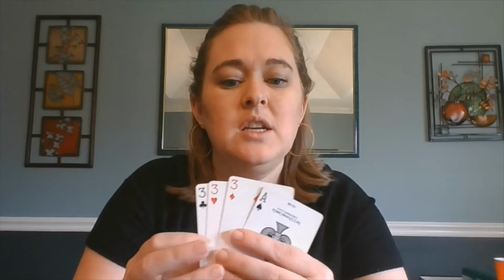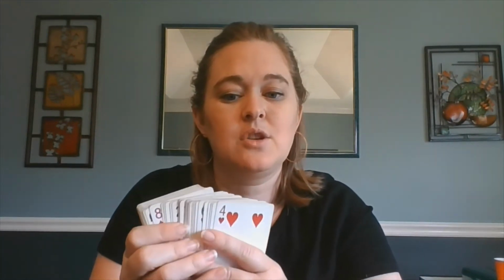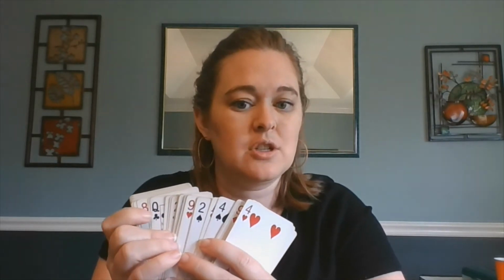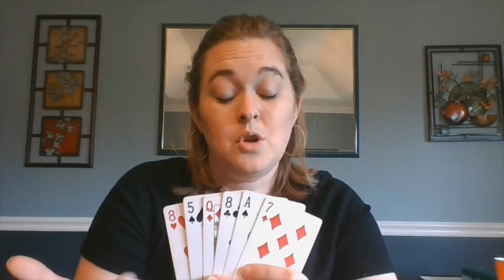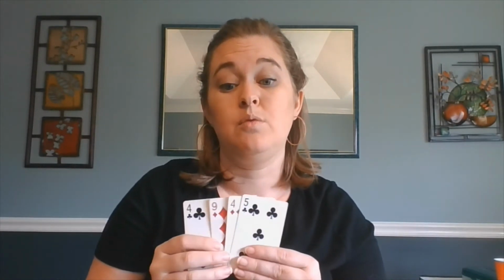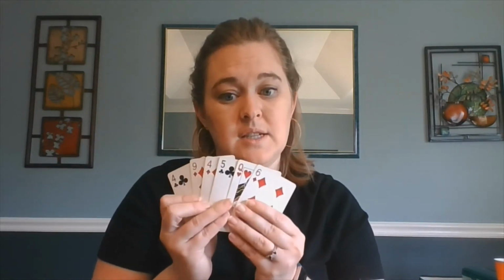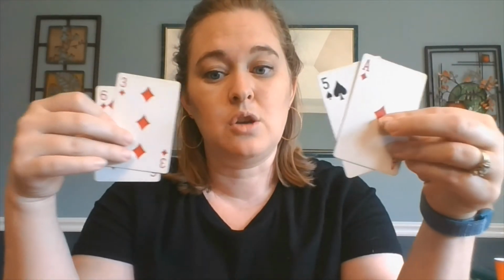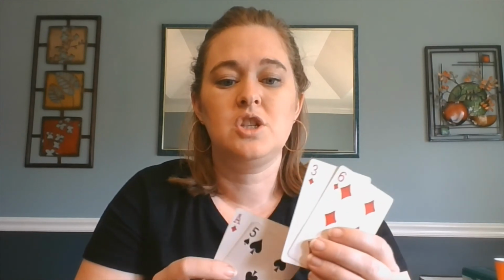Math Games: Close Call